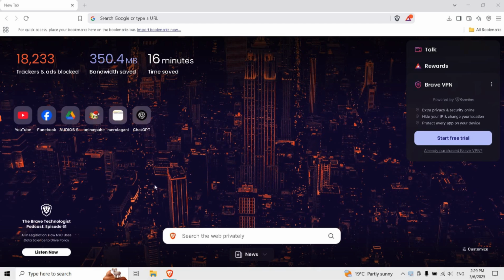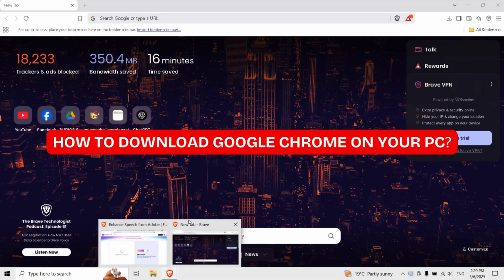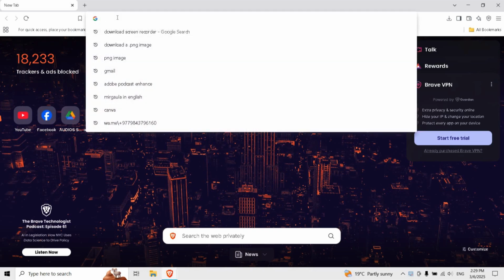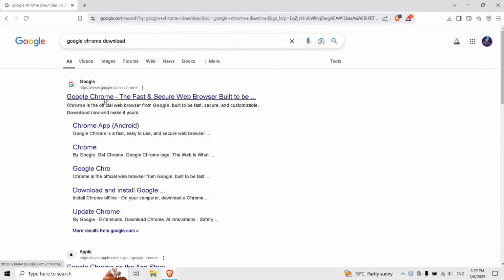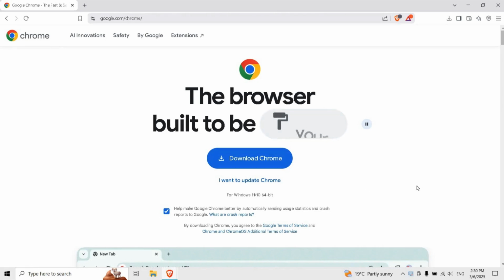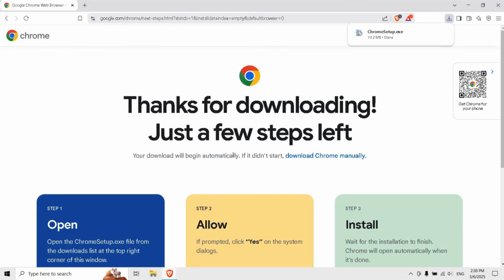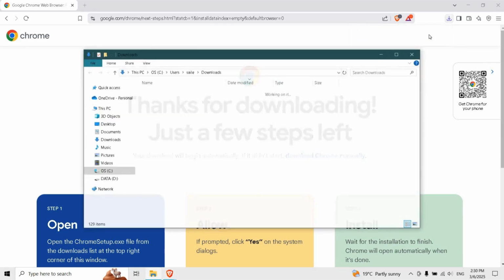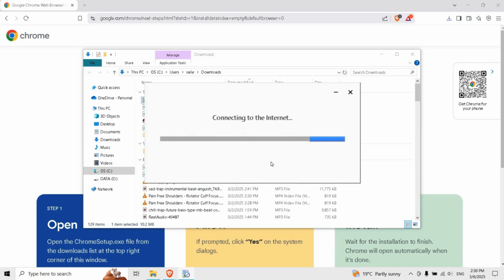How to Download Google Chrome on your PC 2025?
In this tutorial, we’ll show you exactly how to download and install Google Chrome on your PC quickly and easily. Whether you're switching from another browser or just looking to update your current version, we’ve got you covered. Learn the step-by-step process of downloading Google Chrome for Windows and get started browsing the web faster, safer, and more efficiently. This guide will help you download the latest version of Chrome, install it, and set it up on your PC with ease. With Google Chrome’s speed, security features, and user-friendly interface, you’ll be ready to enjoy the web like never before. Don’t miss out—watch this video to find out how to get Google Chrome on your PC today!